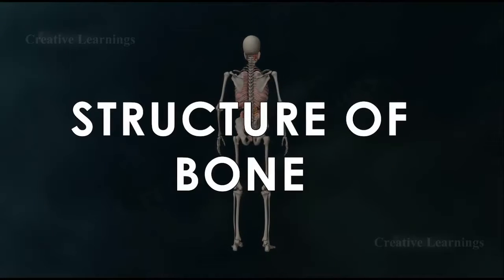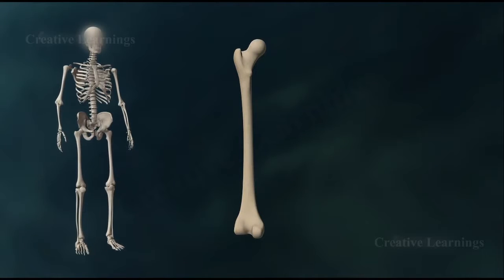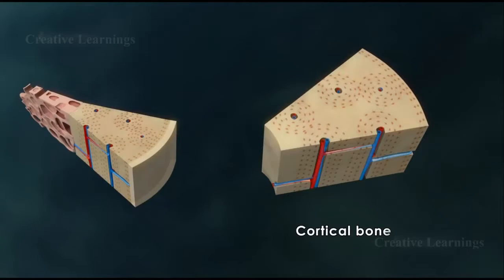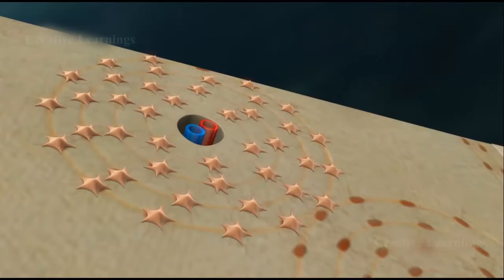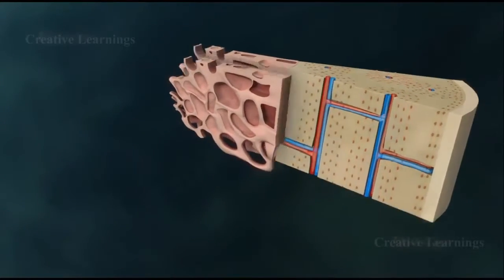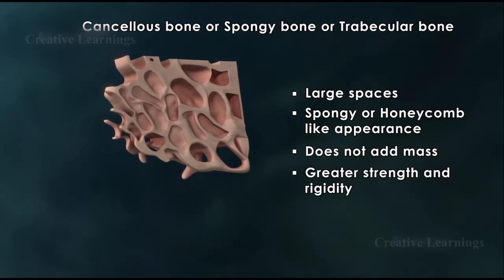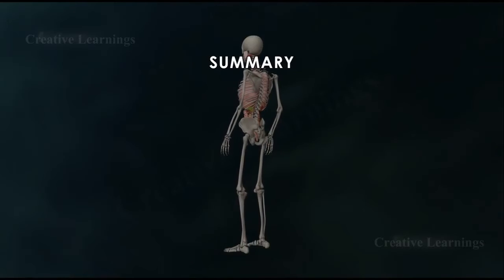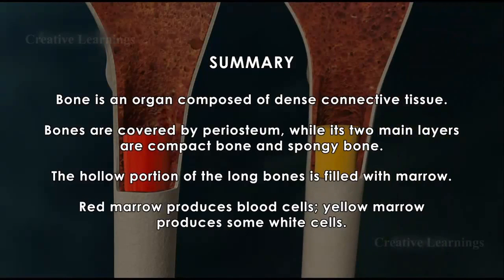THE SKELETAL SYSTEM: Bone Structure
Structure of Bone
(originally uploaded by Creative Learning)